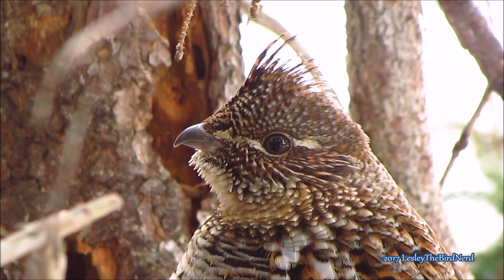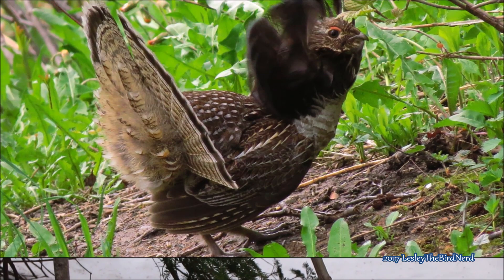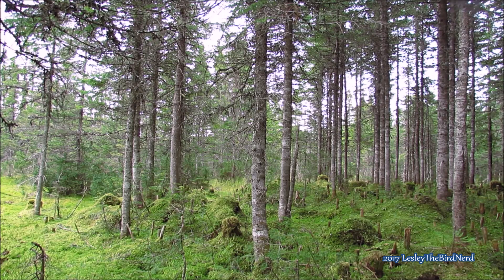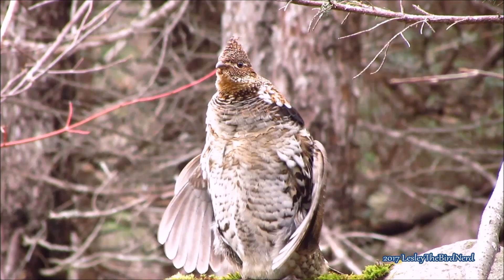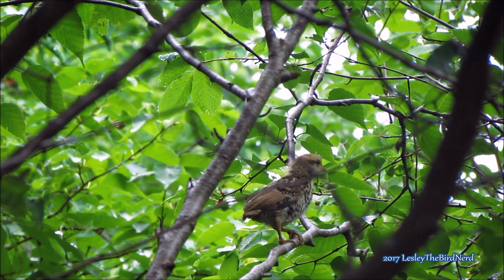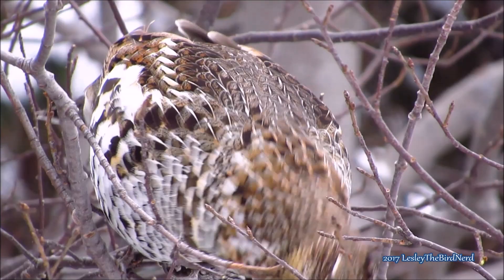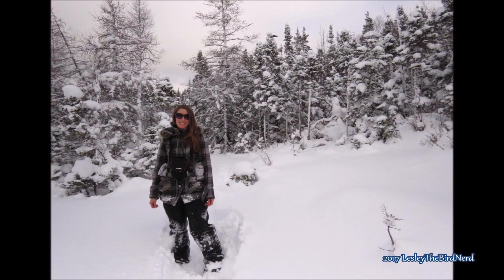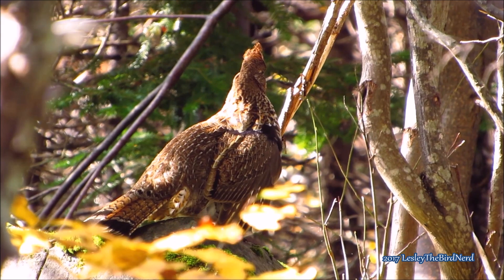Ruffed Grouse - Some Birds Sing, Other's Drum -Did You Know Birding?( episode 12)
Ruffed grouse may come off as pretty silly birds but they are actually really interesting and cool. From their unique drumming behavior in Spring and Fall to their habit of plunging themselves into the snow creating snow tunnels, sometimes as much as 10 feet, they are sure to impress. Learn more in my recent Did You Know Birding episode, Ruffed Grouse. There is plenty of nice footage for you to enjoy as you gain more knowledge of this fascinating chicken-like bird.

Shop LesleytheBirdNerd Prints
Etsy Shop